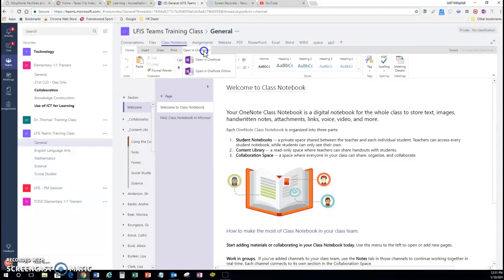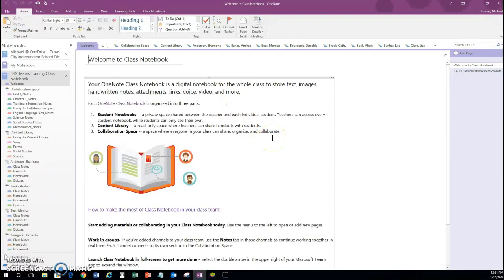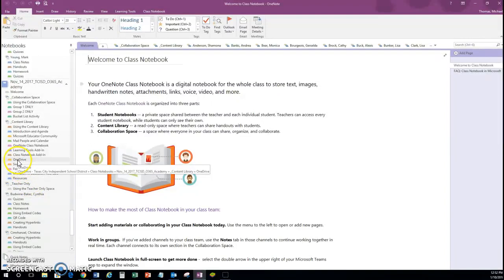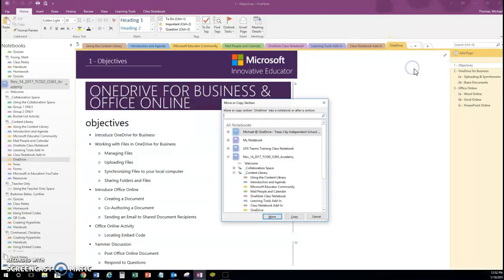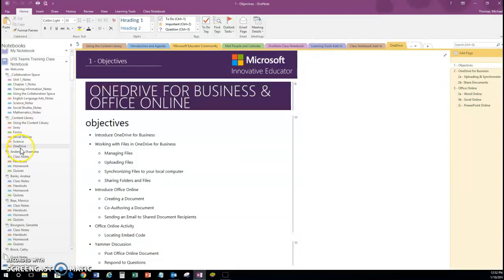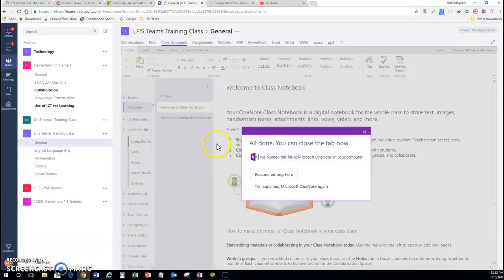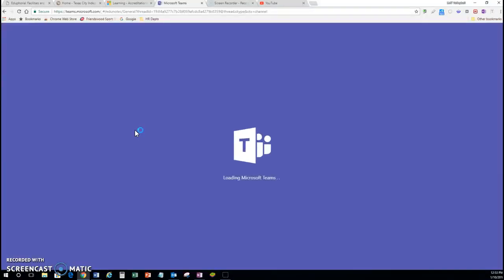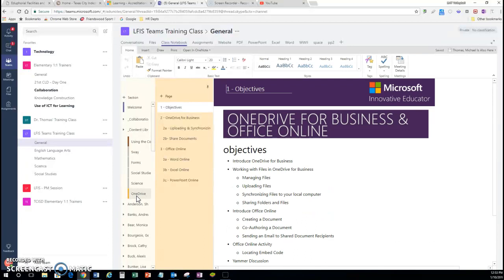Copying Class Notebook Info Into a Microsoft Teams Class Notebook